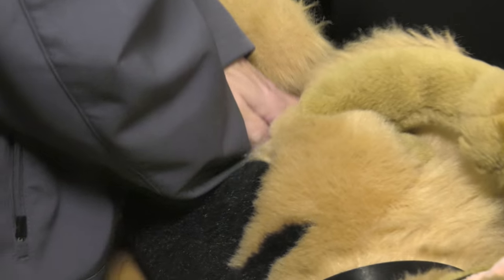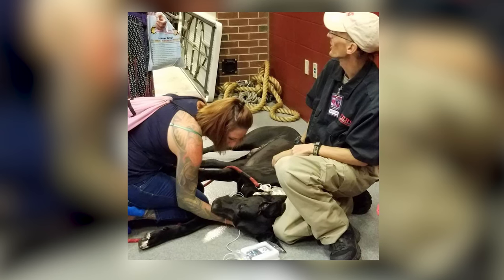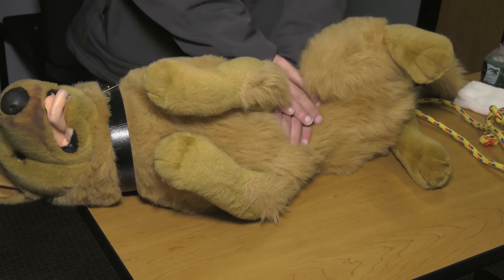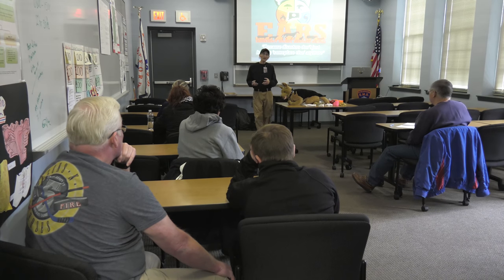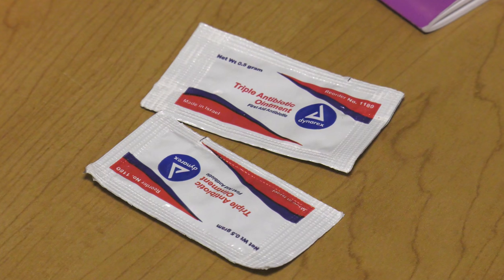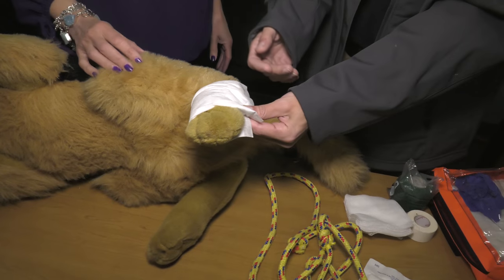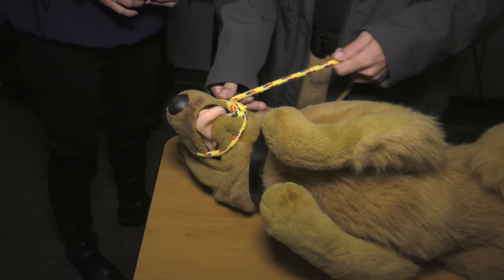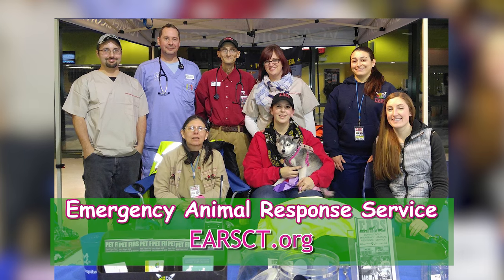Pet First Aid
Did you know April is Pet First Aid Awareness Month? Lauren's Crazy Pet Show traveled to Stratford, Connecticut, to talk with Jon Nowinski, the Director of Operations for the Emergency Animal Response Service He shared with us some CRUCIAL tips that could mean the difference between a pet's life or death in an emergency